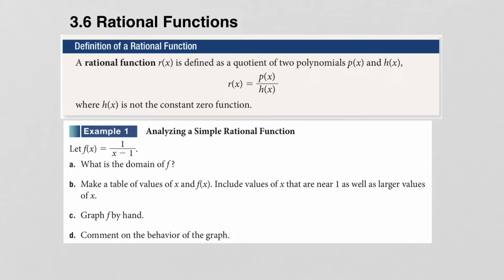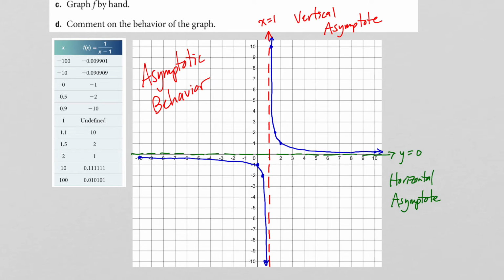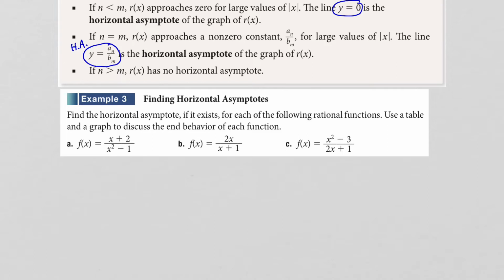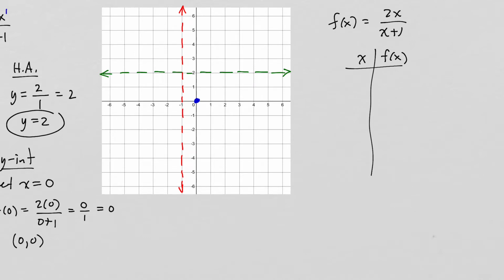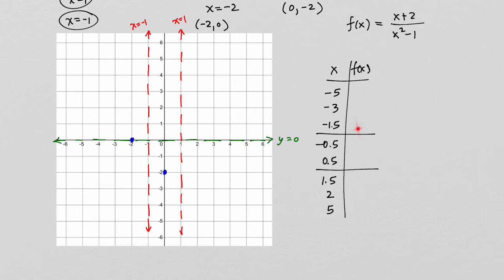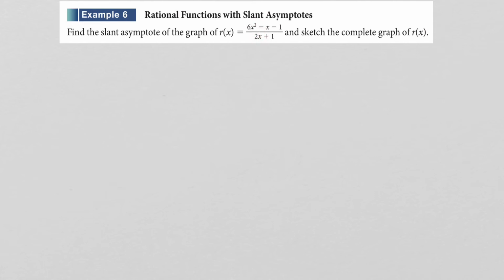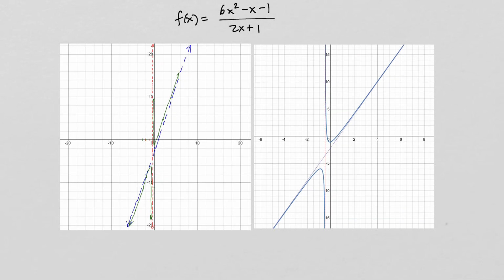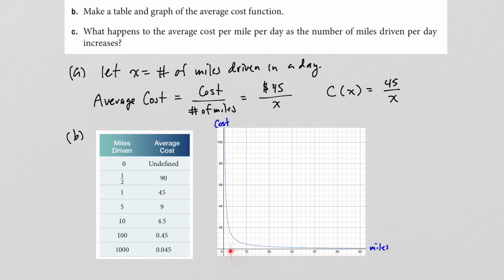3.6 Rational Functions